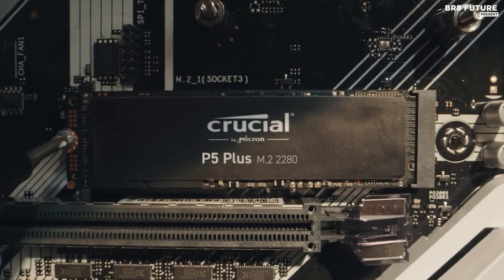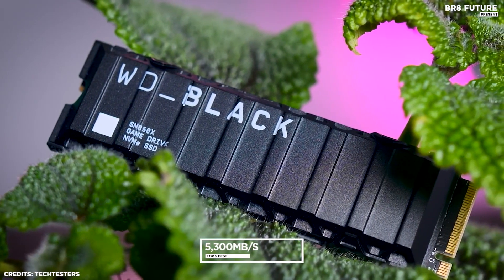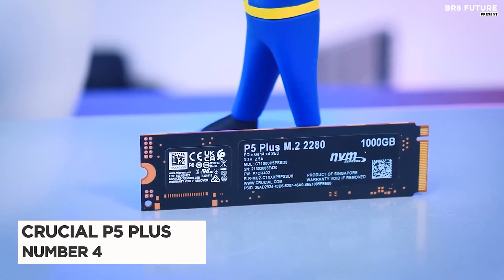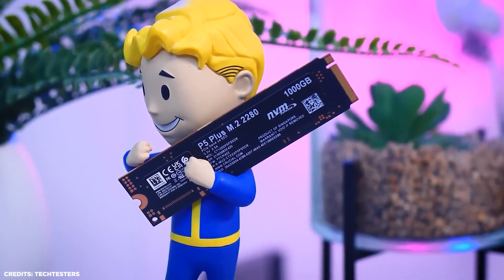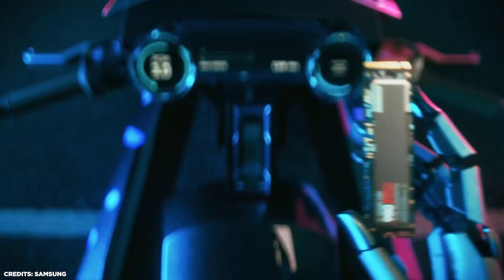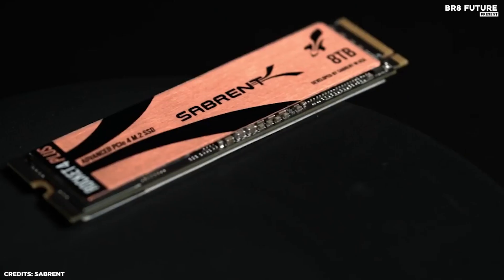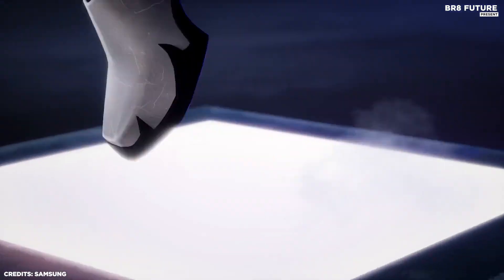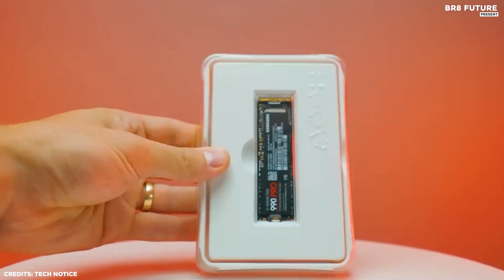Best M.2 NVMe SSD 2023: Our Top 5 Picks for Speed and Durability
Links to the Best M.2 NVMe SSD 2023 are listed below. At Br8 Future, we've researched the Best M.2 NVMe SSD 2023 on Amazon saving you time and money.

Number 5. WD Black SN850X

Number 4. Crucial P5 Plus

Number 3. Samsung 980 Pro

Number 2. Sabrent Rocket 4 Plus

Number 1. Samsung 990 Pro

The Best M.2 NVMe SSD 2023 is the most reliable and high-performance solid-state drive for an optimal experience. This SSD is designed to provide lightning-fast read and write speeds to enhance your computing experience. It also provides exceptional storage capacity and low latency to meet the demands of modern computing. Whether you are a professional video editor, a graphic designer, or a gamer, the Best M.2 NVMe SSD 2023 is the perfect option to upgrade your system.

The Best M.2 NVMe SSD 2023 offers blazing-fast speeds and exceptional performance. This SSD is the perfect storage solution to keep your data safe, secure, and available whenever you need it. It is powered by the latest NAND technology which provides you with faster read and write speeds that are up to four times faster than a regular SATA SSD. It is also designed with low latency for enhanced performance and high-endurance for extended reliability.

The Best M.2 NVMe SSD 2023 is designed with a robust thermal design and advanced cooling technology to keep your system running smoothly even when running demanding applications. It also comes with a wide range of features such as error correction and data protection for added security and reliability. This SSD also comes with a five-year limited warranty so you can have peace of mind knowing your data is safe and secure.

If you are looking for the best M.2 NVMe SSD 2023, look no further than the Best M.2 NVMe SSD 2023. This SSD is the perfect storage solution for anyone looking to get the most out of their system. With its blazing-fast speeds, robust thermal design, advanced cooling technology, and reliable data protection, the Best M.2 NVMe SSD 2023 is an excellent choice for your system.

and that's where our guide to the Top 5 Best M.2 NVMe SSD 2023, you can buy for this year comes in. As always all the links to products you'll find in the description below and let us know in the comments which tech-related topics you'd like to see in our next videos!

Hope you enjoyed my Best M.2 NVMe SSD 2023 video.